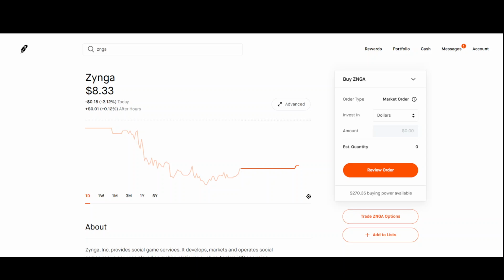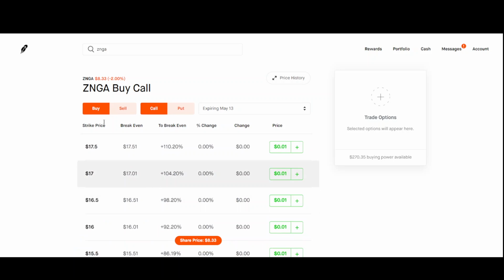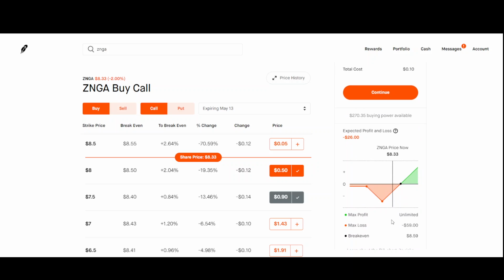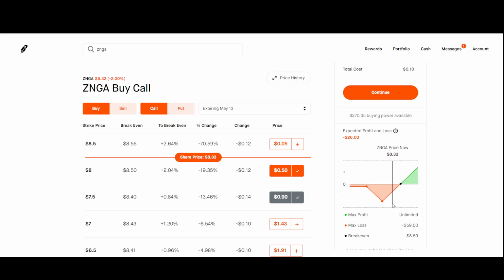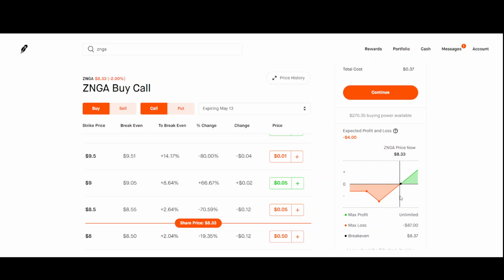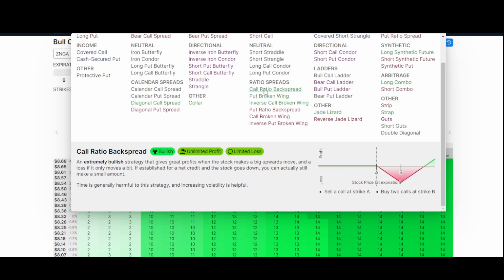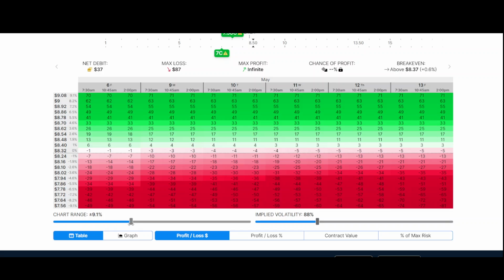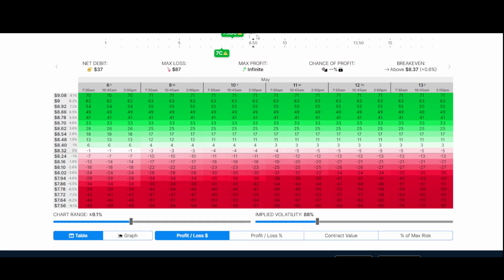HOW TO MAKE MONEY EASY IN OPTIONS | Options Trading